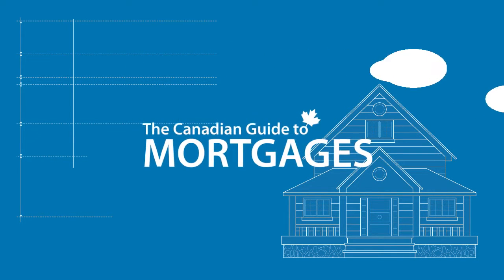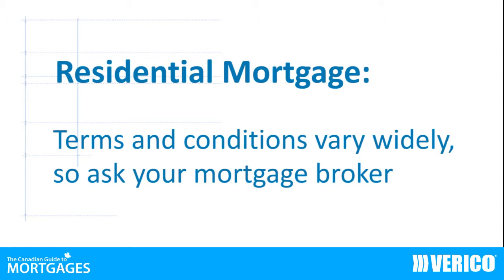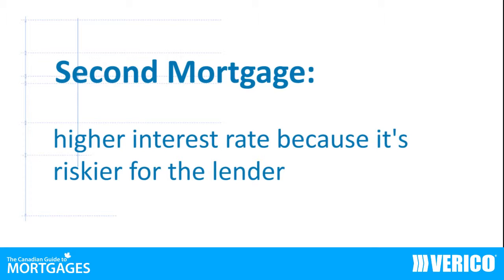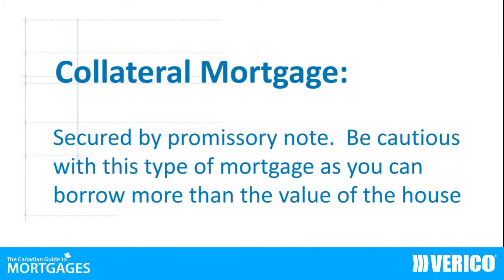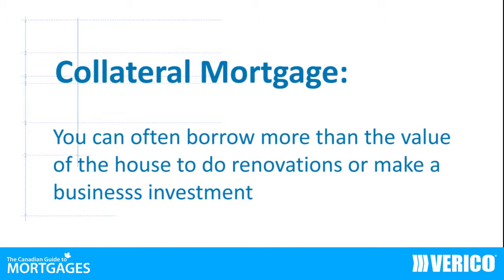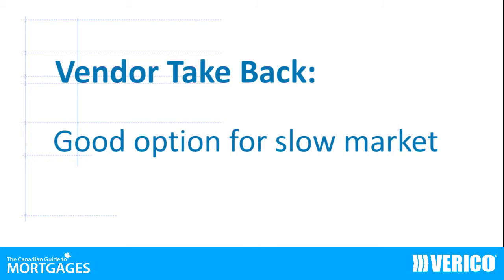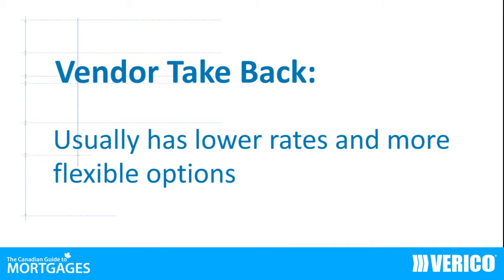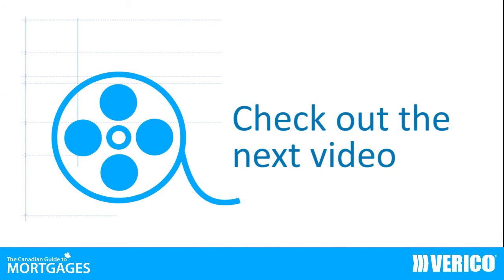Other types of mortgages